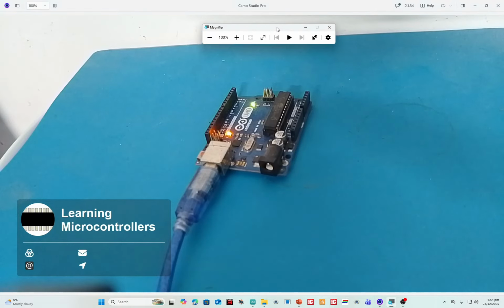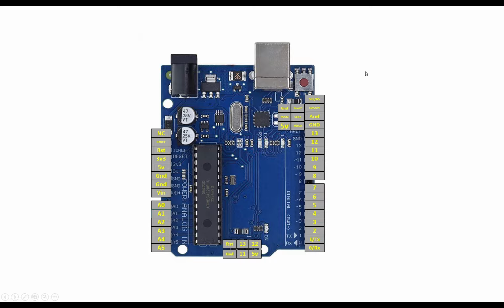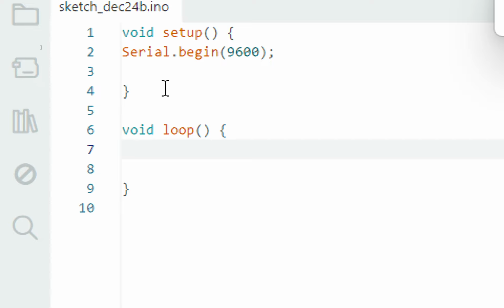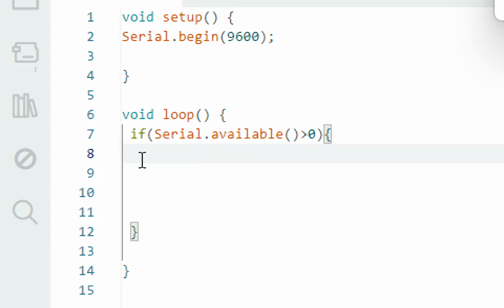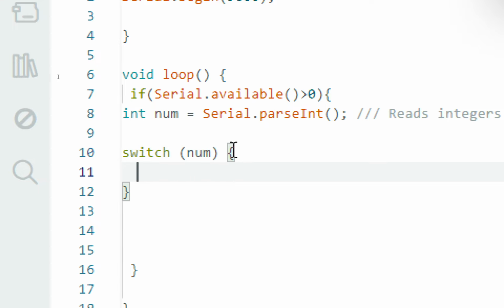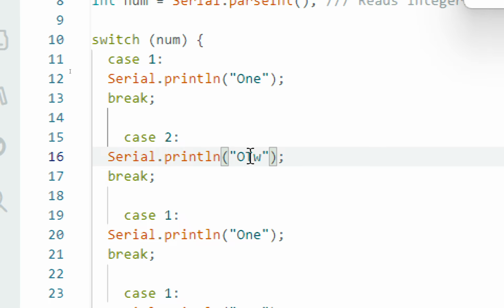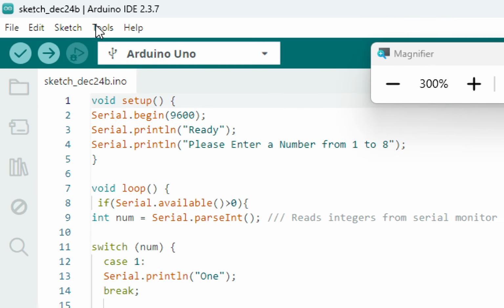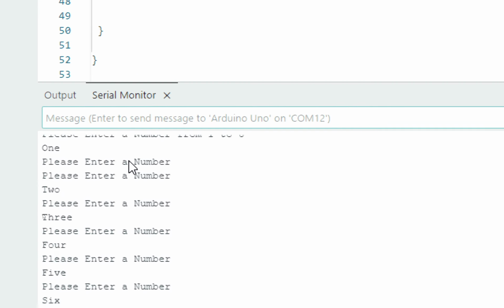Arduino Switch Case Statement Explained | Serial Monitor Input Tutorial for Beginners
/// In this Arduino UNO tutorial, you will learn how to use the switch case statement in Arduino programming using Arduino IDE. This lecture explains how switch statements work with Serial Monitor input, making your decision-based programs clean and efficient.

You will see how to read user input using Serial.parseInt() and how different cases execute based on the entered number. Each case prints a meaningful output, helping beginners understand program flow clearly.

This tutorial is ideal for Arduino beginners, students, and electronics enthusiasts who want to improve their coding logic. Switch case is a powerful alternative to multiple if-else conditions and is widely used in embedded systems.